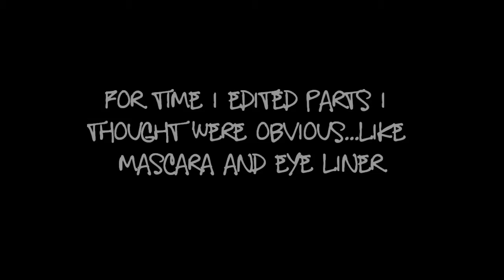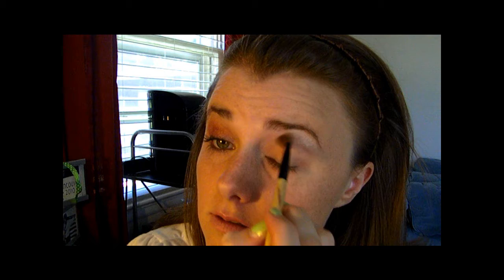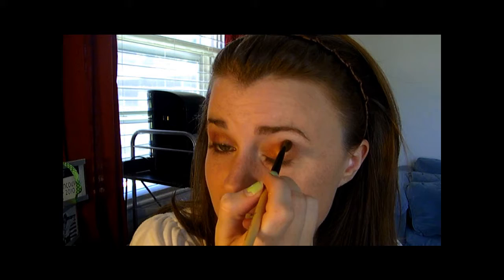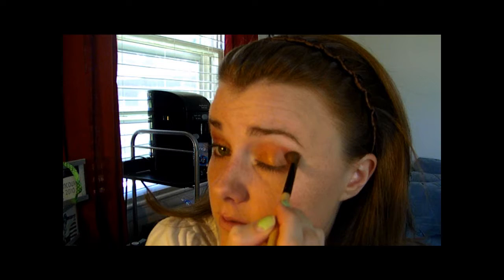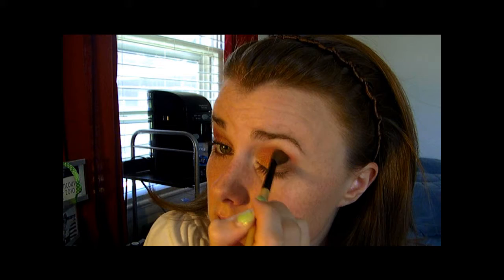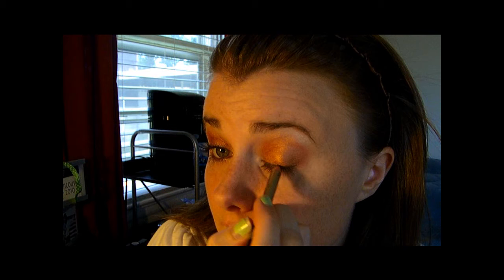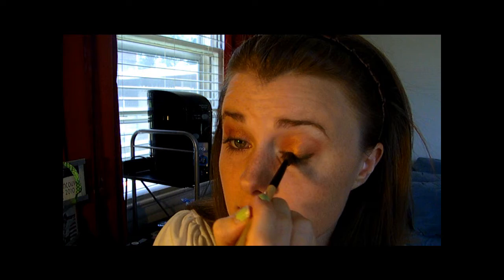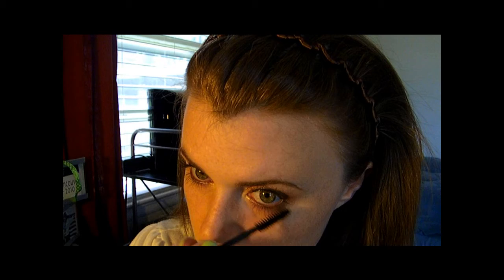Keauna McLaughlin LP Make-Up Look/Coffee Review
Keauna McLaughlins 2010 Nationals LP Make-Up look.